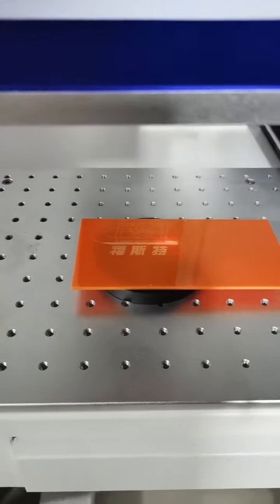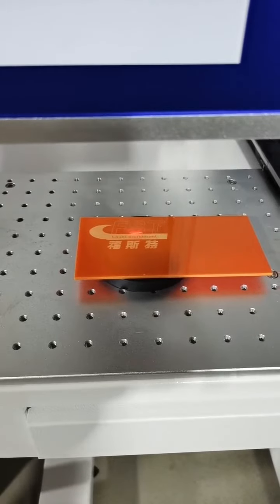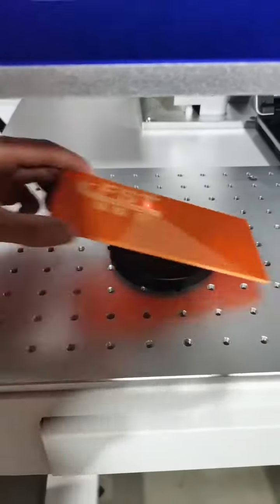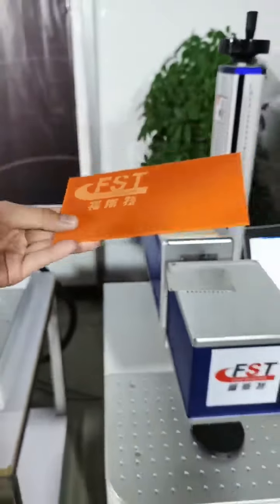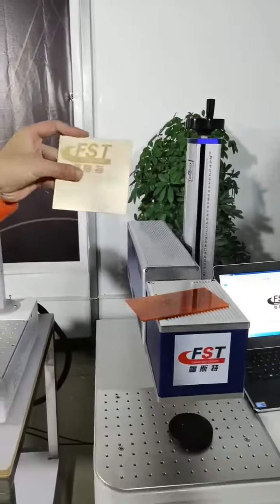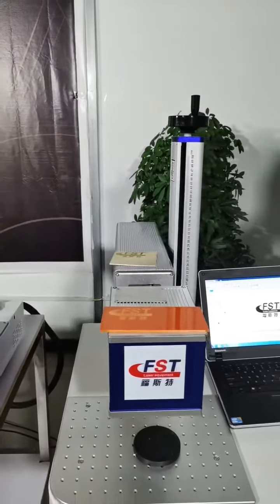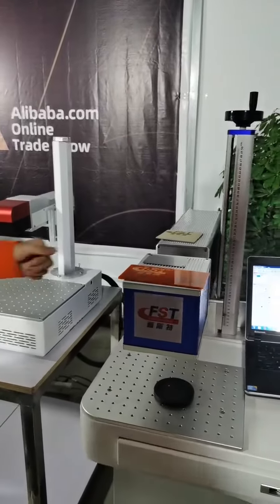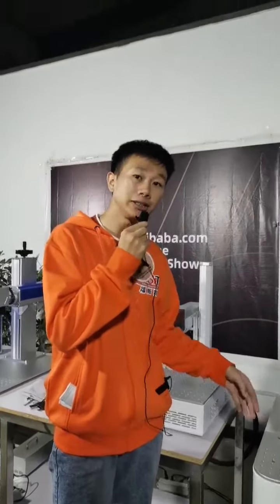radio frequency metal tube co2 laser marking machine for acrylic sheet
Foster Laser
Foster Laser——reliable professional Laser equipment supplier! Welcome to cooperate with us and achieve win-win!
This video shows the RF laser tube dynamic CO2 laser marking machine, marking the logo on the acrylic board.
1.Advanced CO2 metal laser tube, life more than 20,000 hours.
2.High precision and permanent marking pertormance.
3.Air cooling, no maintenance.
4.Can mark on most of non-metals.